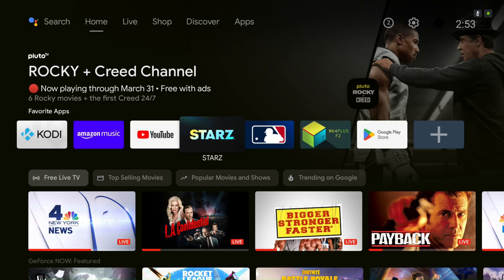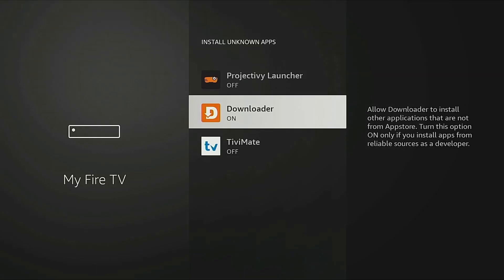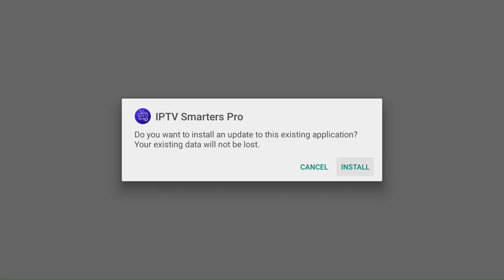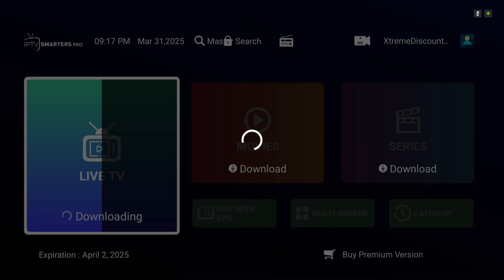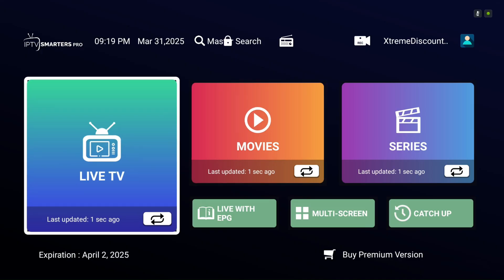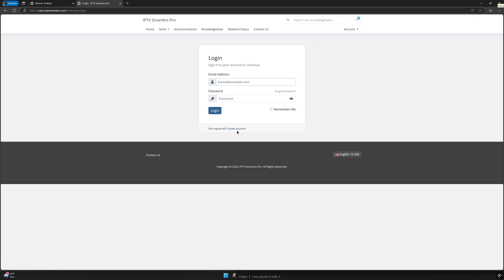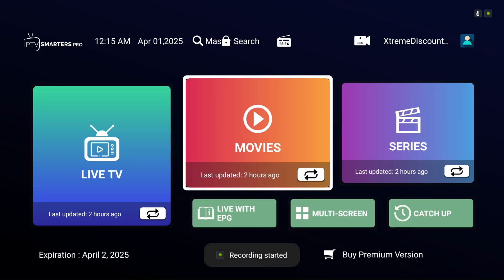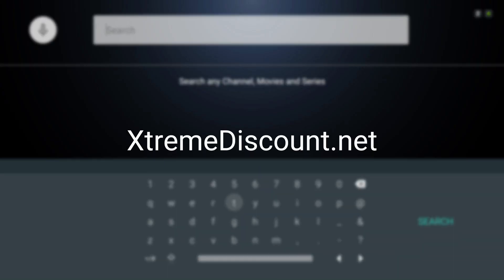Install IPTV Smarters Pro on Firestick & Android: Easy Toolbox Method (2025)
Learn how to install IPTV Smarters Pro on your Firestick or Android device with this simple step-by-step guide. Curious about app interfaces? We’ve got a deeper look into features like those in IPTV Smarters Pro. Have questions about Firestick or Android?

for more details.

Toolbox Downloader Code (Firestick / Android TV): 3730736